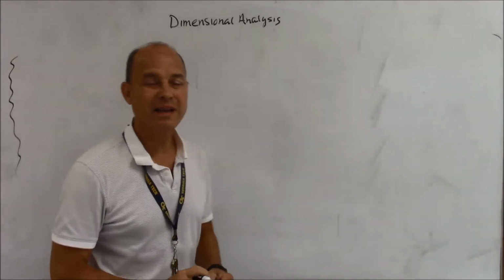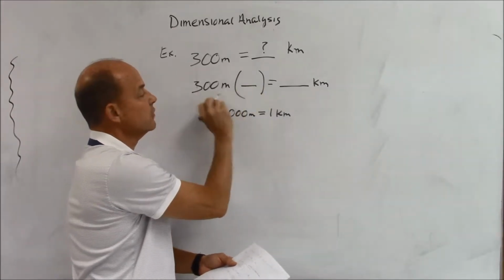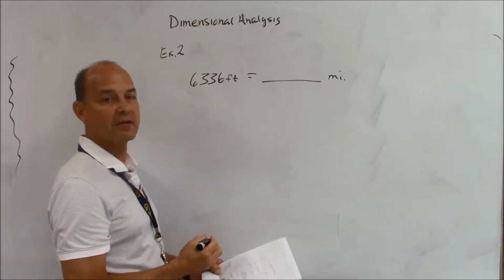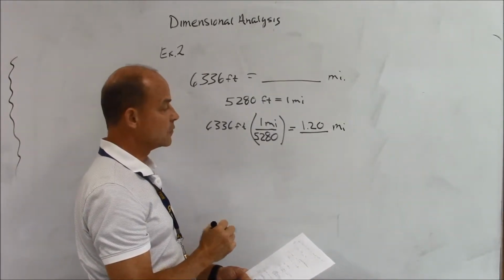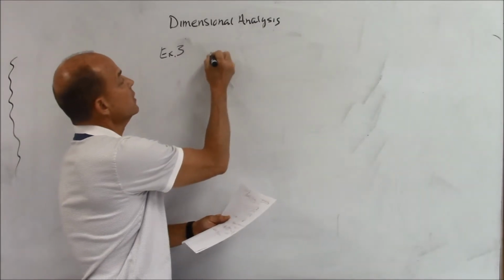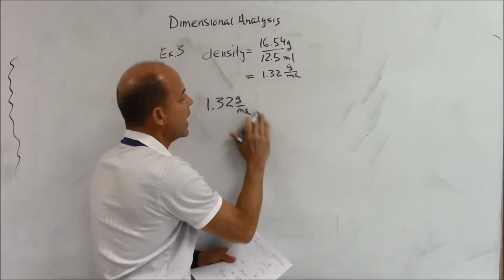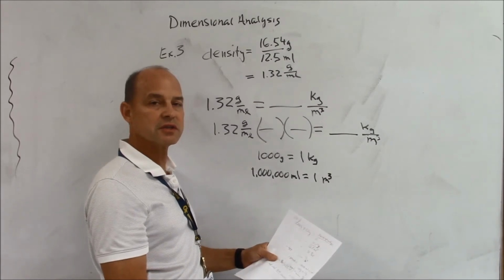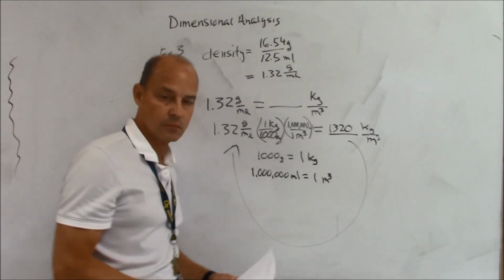Dimensional Analysis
In this video Mr. A  goes over three examples of dimensional analysis, which in this case is just a fancy name for unit conversions.  The first example is just a review of what we have done previously.  The second and third examples are two-step conversions.  Pay particular attention to example three as you may have to use to convert g/ml to kg/m^3 for your project.